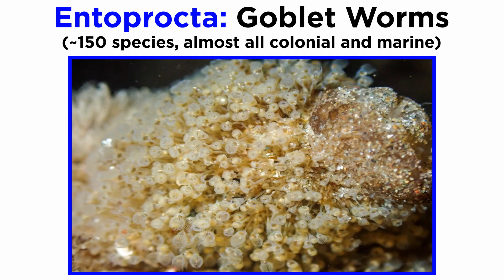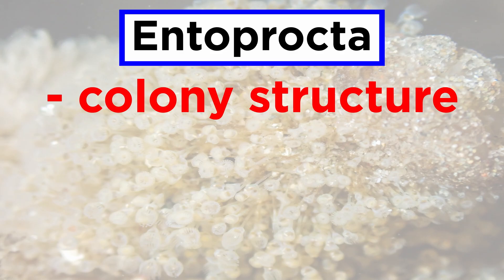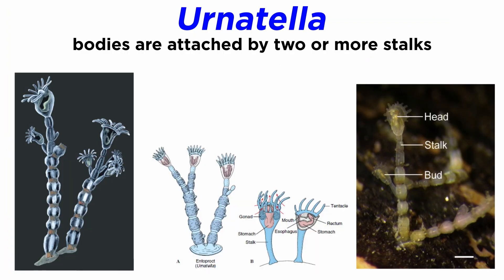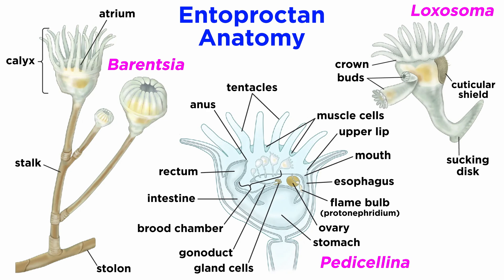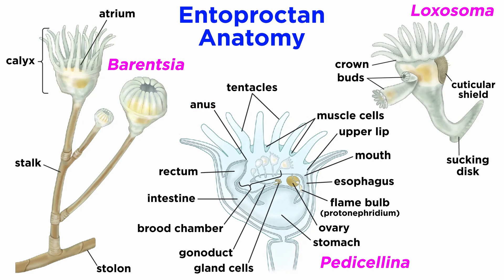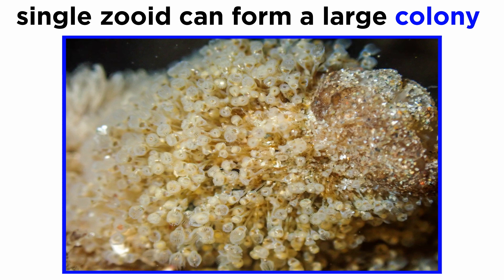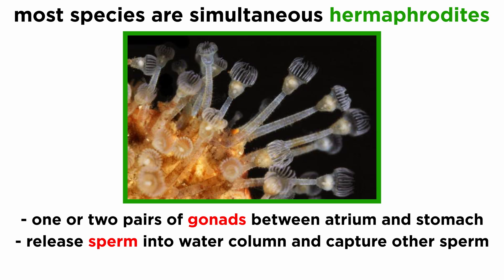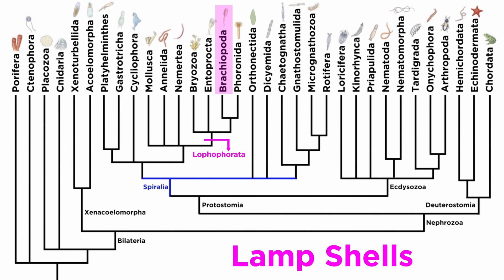Phylum Entoprocta: The Goblet Worms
Moving along through Lophophorata, we arrive at Entoprocta, or the goblet worms. There are only about 150 species of these and almost all of them are marine worms. What are they all about? Let's find out now!